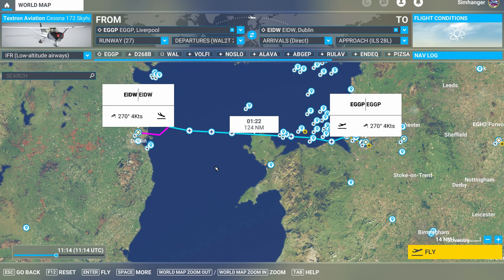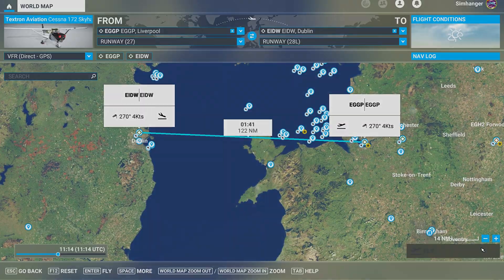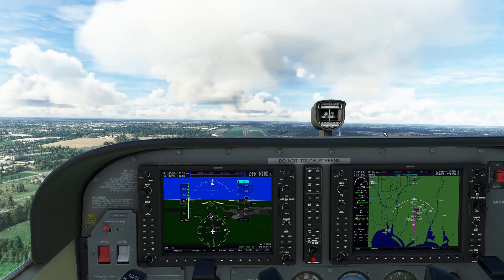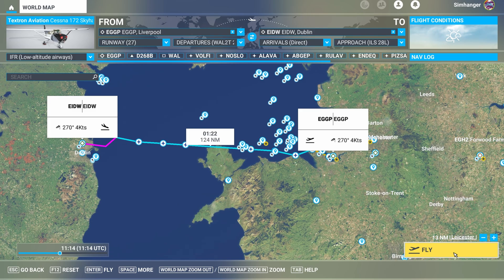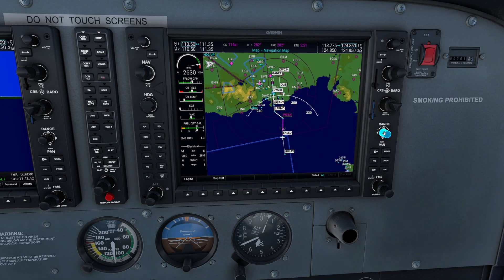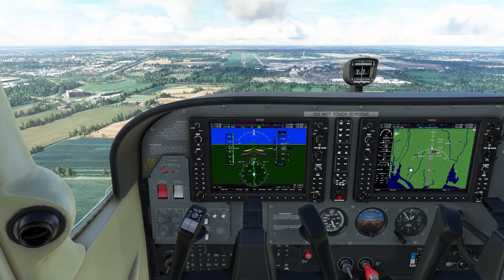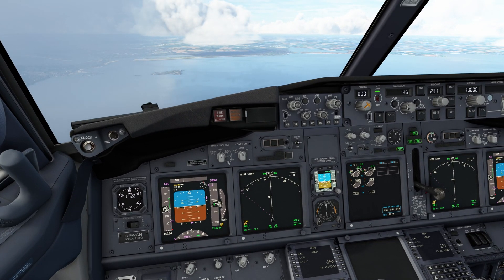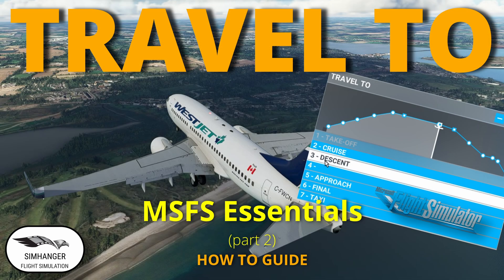TRAVEL TO | MSFS Essentials Part 2 | How To Guide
The TRAVEL TO function in MSFS is a powerful and useful tool, often underutilised. Ideal for moving to different phases of your flight whilst enroute, and perfect for flight training such as ILS approaches etc. This video shows how to use this useful aid, applicable to both PC & Xbox aviators.